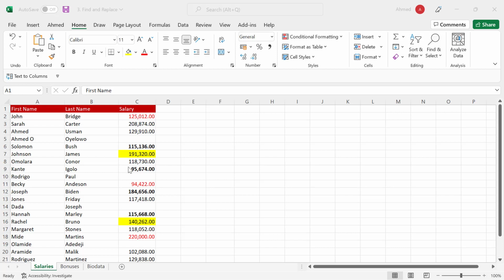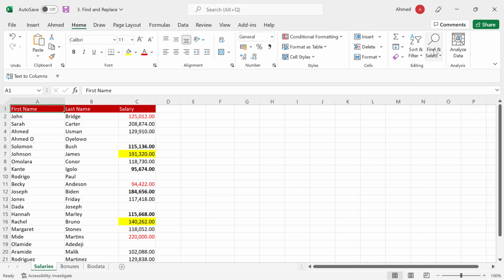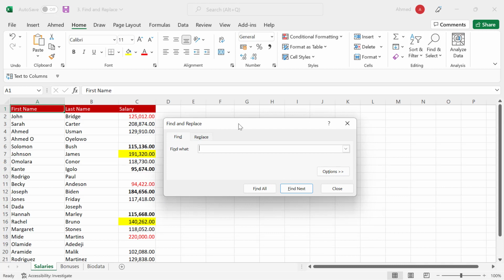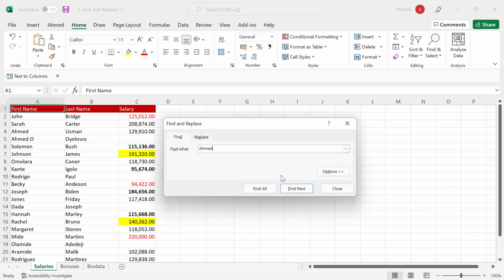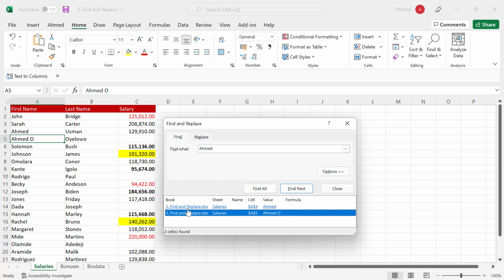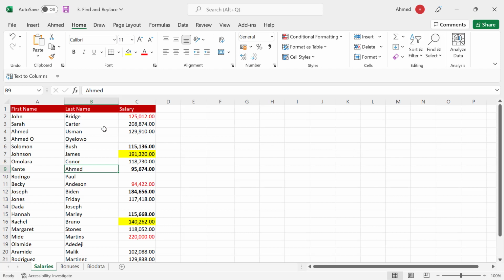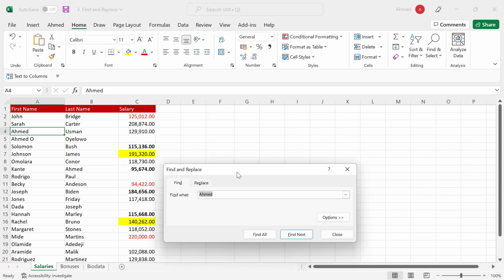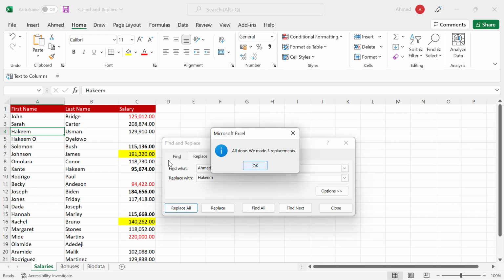14. Intro to Find and Replace